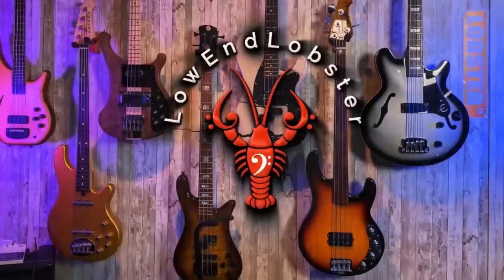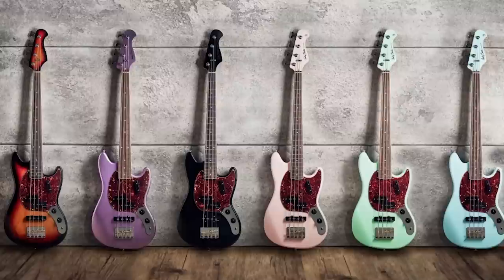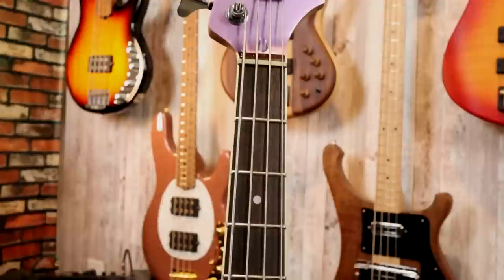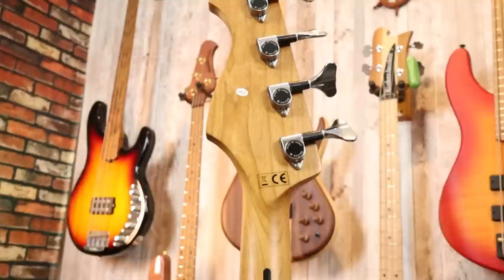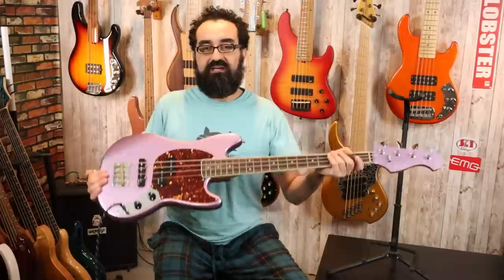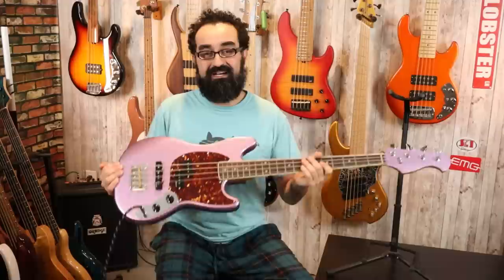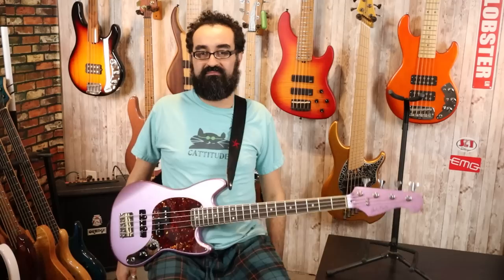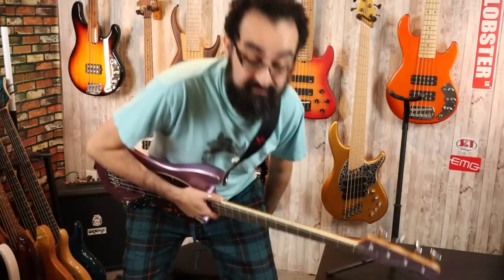Harley Benton MV-4MSB Gotoh - This Marvelous Mustang is Missing Something... - LowEndLobster Review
Hey Everyone! Today we're reviewing the latest bass from Harley Benton's Modern Vintage lineup, the Fender Mustang PJ inspired MV-4MSB Gotoh. This bass has a lot to offer with its roasted maple neck, gotoh tuners, alder body, brass saddle bridge, Roswell Alnico V PJ pickups, along with a bunch of really neat vintage inspired finishes. However, it is missing one crucial feature out of the box. Will it be a deal breaker? Let's find out!

NOTE: This bass is strung with SIT Powerwound Short Scale 40-95 strings.